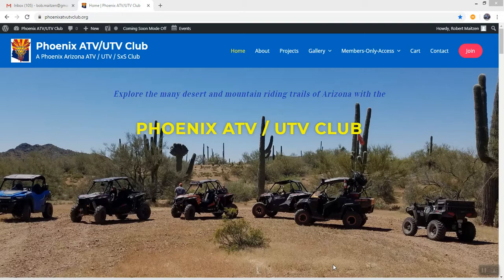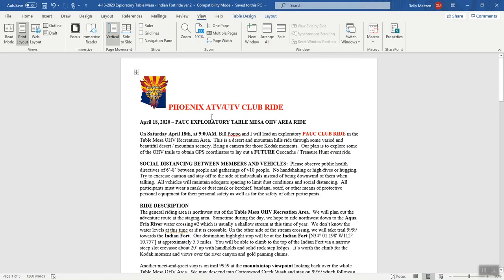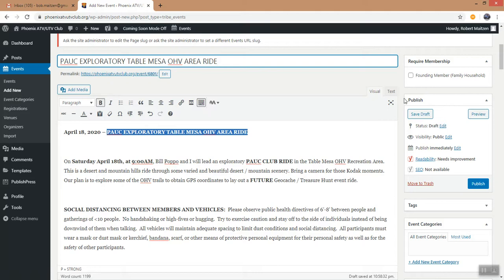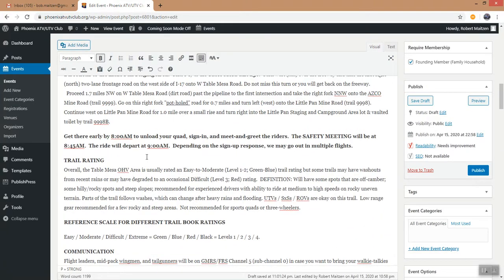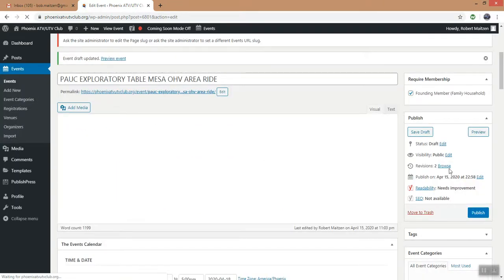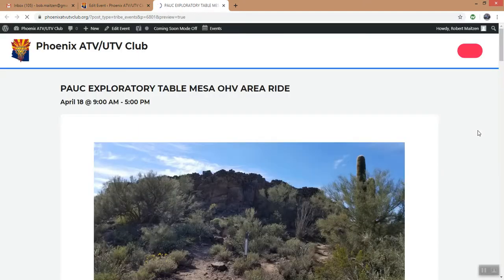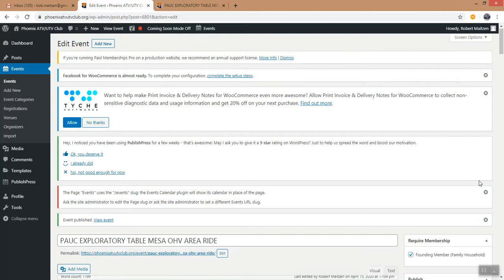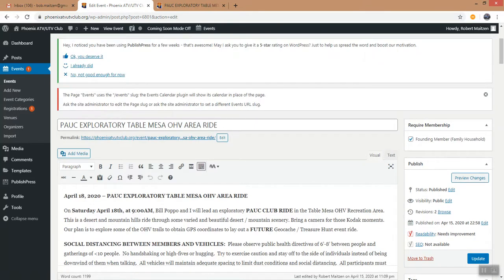How to post a Ride or Event on the PAUC website Event Calendar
This educational video explains "How to post a Ride or Event on the PAUC website Event Calendar."  A PAUC member has to request a special "Author" role from the website administrators after viewing the video.  The Author role gives the member additional capabilities beyond a normal "Customer" role assignment.  The website administrators can also create a Ride or Event posting for them if the member sends them a ride description Word document.